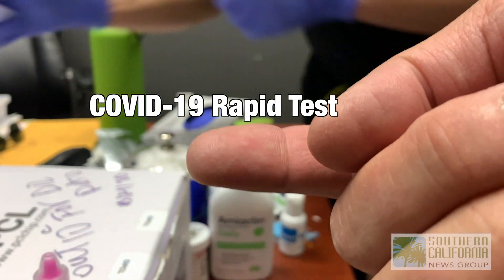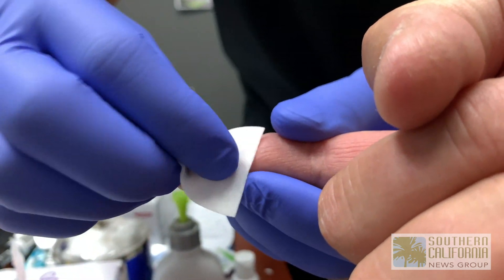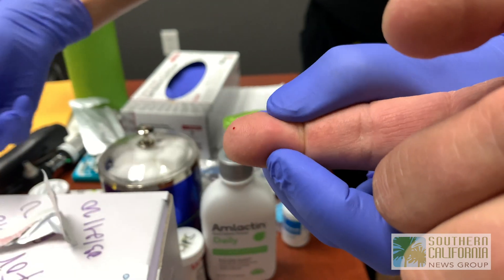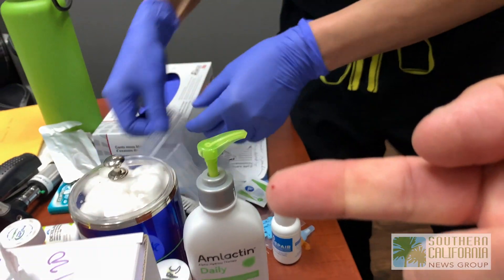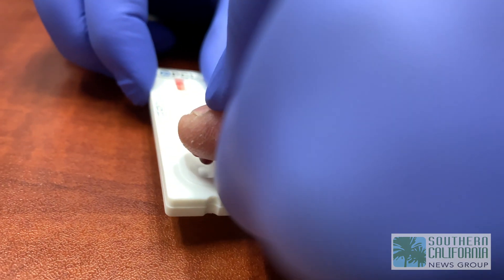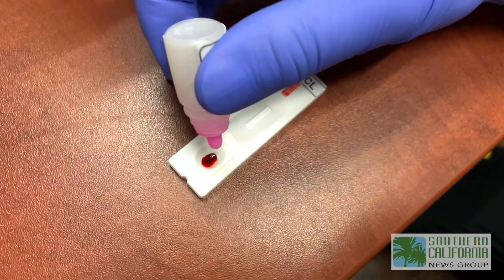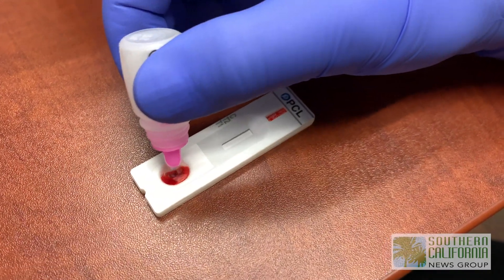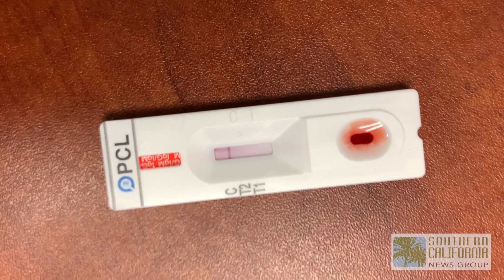10-minute coronavirus (COVID-19) test in Garden Grove, California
Dr. Michael Dao demonstrates how the Covid-19 rapid works at his office in Garden Grove, CA, on Wednesday, Mar 25, 2020. Dao acquired the tests from South Korea. Each test uses a drop of blood and can return results in 10 minutes. (Video by Jeff Gritchen, Orange County Register/SCNG)